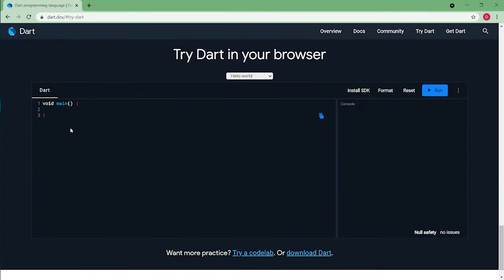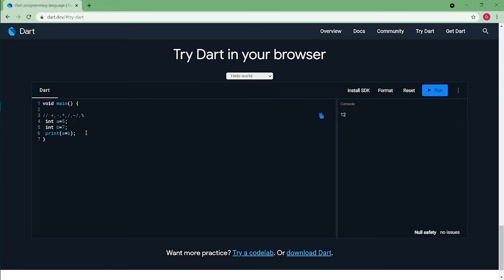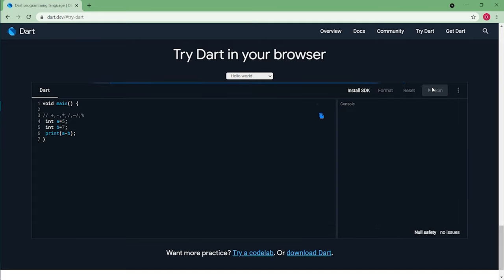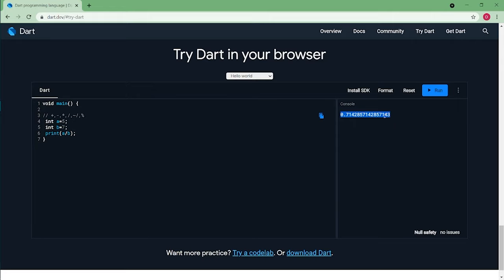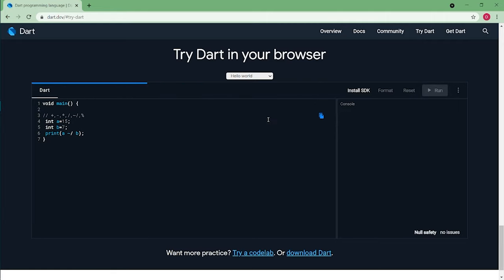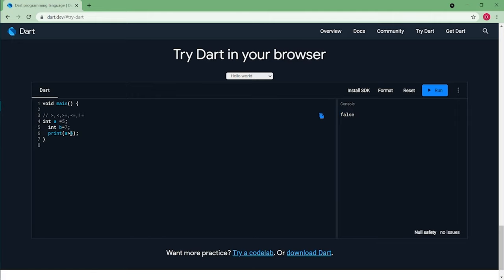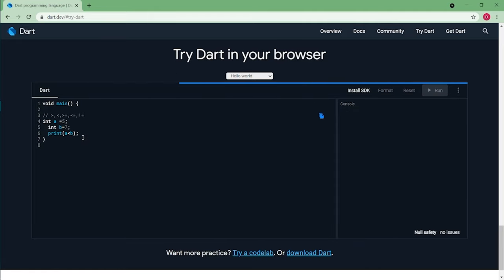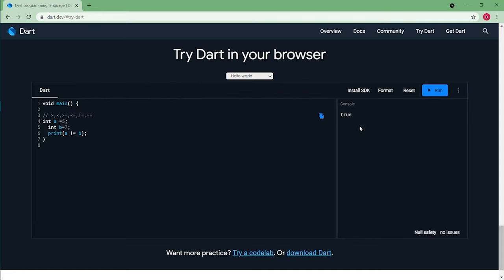Getting Along With Flutter 1.0 | Episode 5 | Dart Essentials II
Greetings,

All the App Development Enthusiasts out there!

Buckle Up!

GDSC CET-B brings you an amazing opportunity to learn right from the scratch. There will be YouTube videos posted every Wednesday and Friday on the topics of Android Development with Flutter where the Instructors will be teaching minutely and guiding you through the amazing journey to an App developer.

Today we are back again with another video and we will be discussing again ,about Dart basics and will be learning more about it.

Do comment out your doubts below!!

Channels:

00:00 Introduction
00:27 Arithmetic operators
05:58 is operators
07:23 Logical operators
11:00 Increment and Decrement operators
15:10 Loops
15:20 for loop
17:00 while loop
18:47 arrays